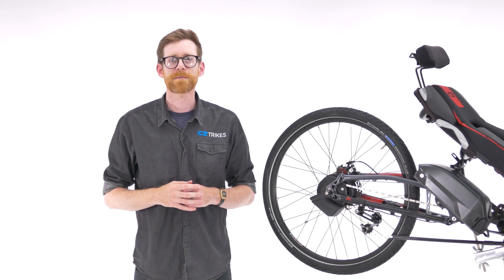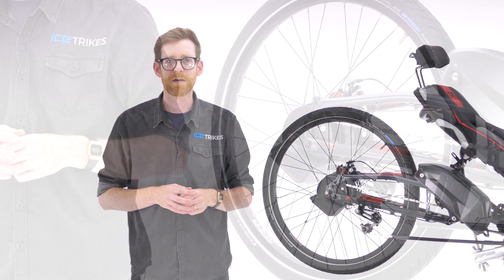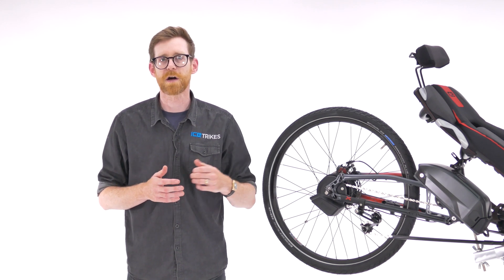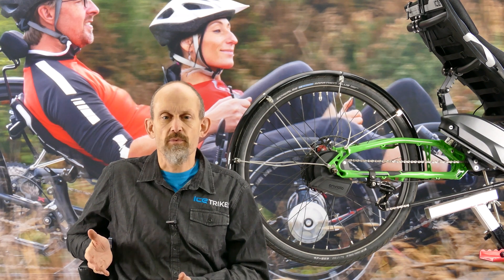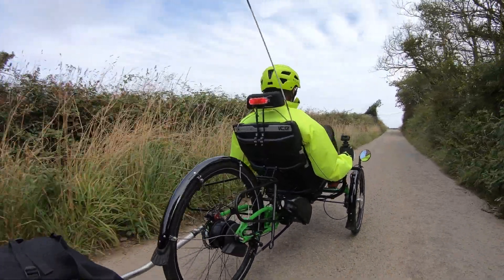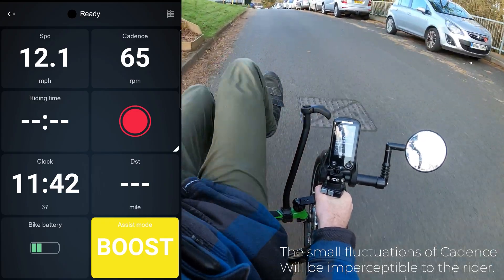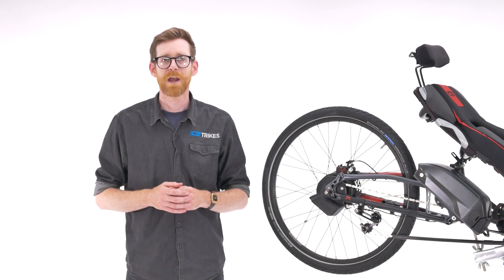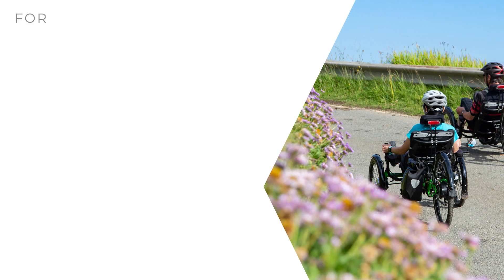Enviolo AUTOMATiQ Hub Gearing System - Overview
Forget gears, simply pedal and go. The Enviolo Automatiq Hub gearing system features truly fully automatic stepless gear shifting technology and is available on Shimano STEPS EP8 ICE trikes. It is available on both 26" and 20" rear-wheel trikes.

The system lets you focus on what’s important, like enjoying your ride. Simply set your desired cadence once (how many pedal rotations feel comfortable for you) and the Enviolo Hub will constantly adjust its internal gear ratio to maintain a steady smooth cadence regardless of the speed or riding conditions that you encounter. The system can be easily adjusted while riding using a wireless handlebar-mounted controller or Bluetooth Smartphone App. Simply turn on, set your STEPS power assist level, pedal and go.